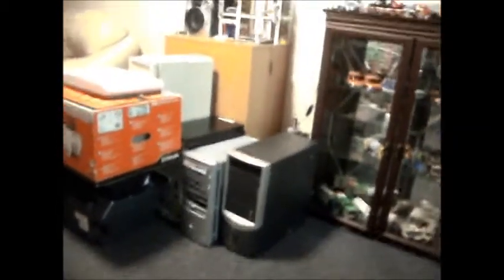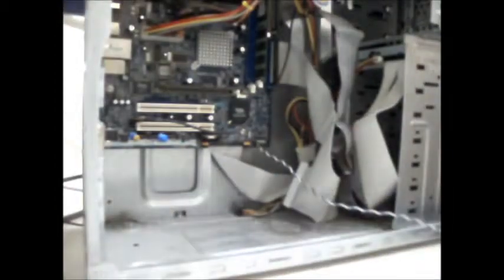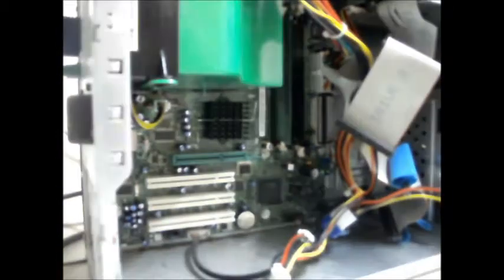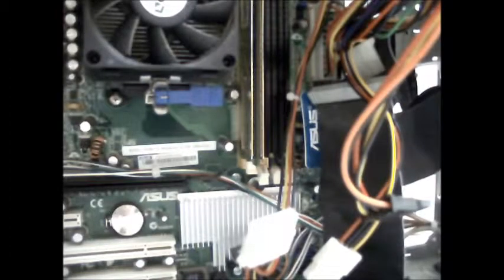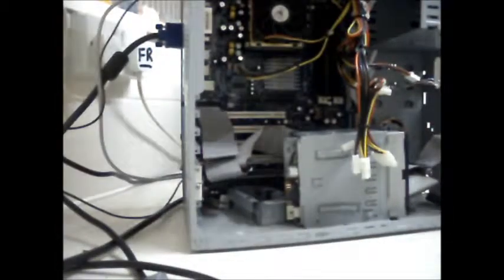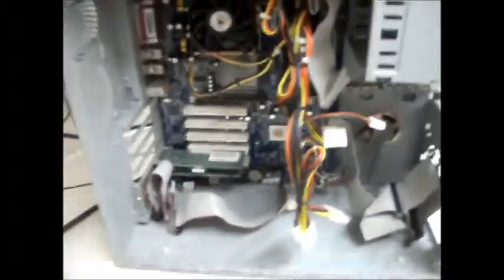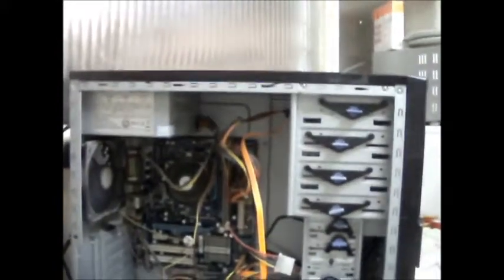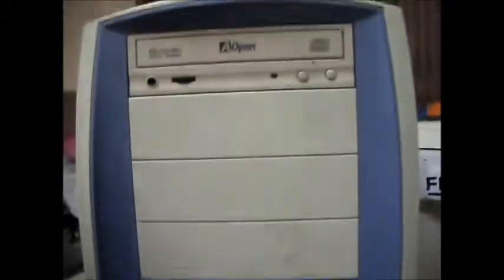Computer haul part 2